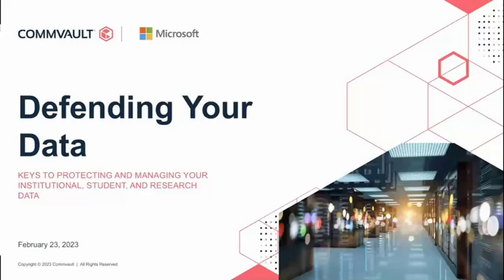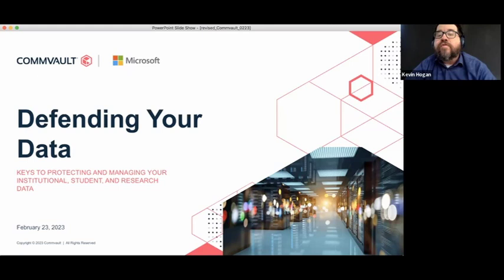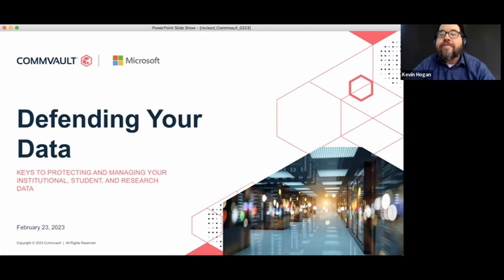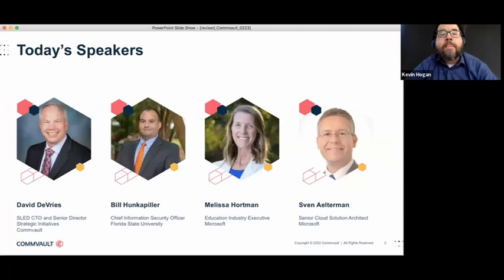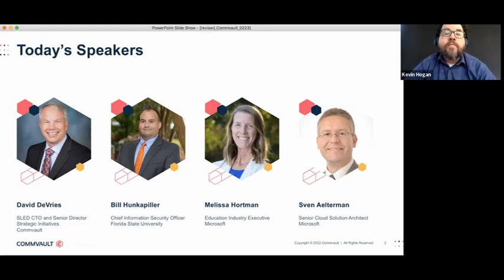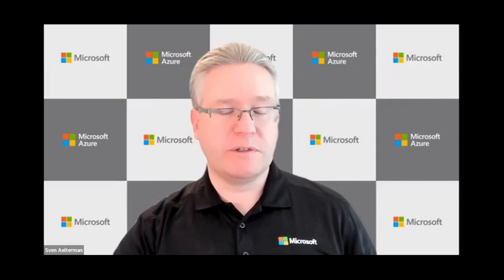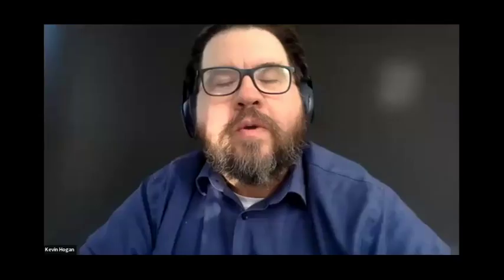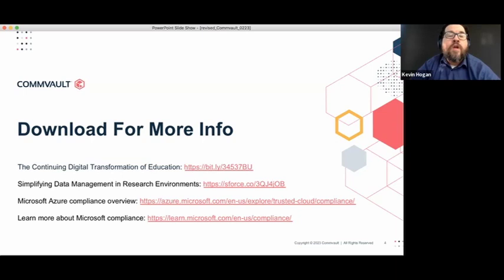Defending Your Data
Keys to protecting and managing your institutional,
student, and research data.

The importance of data is growing— in fact, many people state that data is now the most valuable asset an organization can have. In higher education, your operational readiness depends on data, though scale, security and sprawl are significant challenges.

EDUCAUSE recently published the “2023 Top 10 Issues”:  #1 – A Seat at the Table, #2 – Privacy and Cybersecurity 101; #7 – Moving from Data Insight to Data Action.  As with all the top 10 IT Issues, these clearly indicate the importance of strong leadership, strong governance, and increased use of data in a complex hybrid environment that defy task-specific and silo-specific structures.

We invite you to join a fireside chat with industry and education leaders as they dive into this changing environment and share what they are doing in 2023 to protect and manage their data.

You’ll learn:

- Best practices for moving and managing workloads in hybrid environments
- How to keep data protection front and center – without stopping operations or incurring exorbitant costs
- How to adapt to evolving security practices and do so at speed and scale